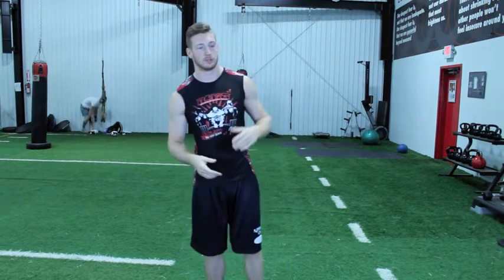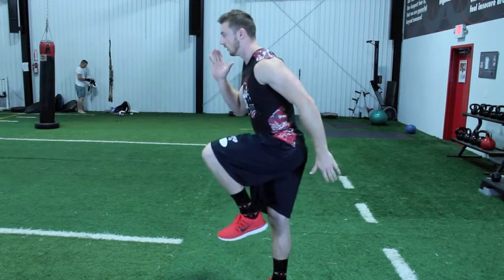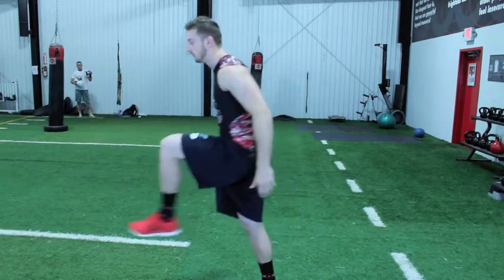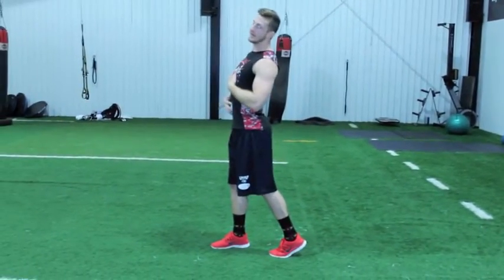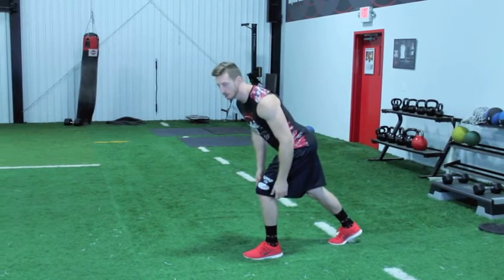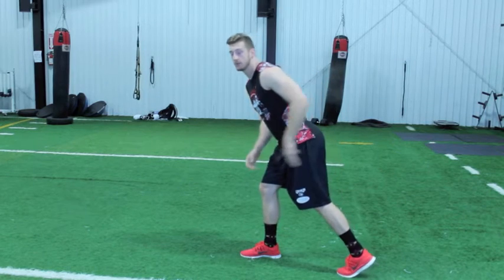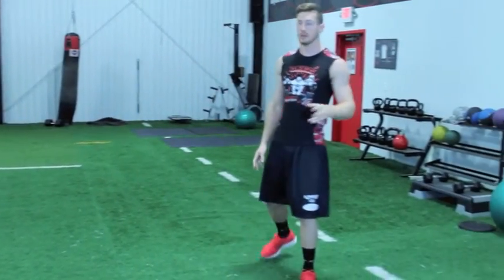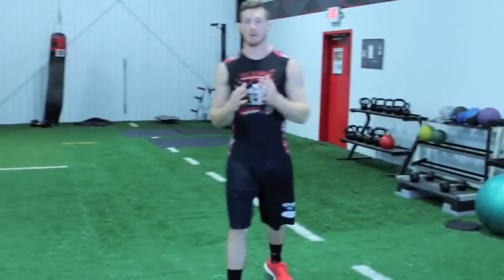Form and Technique with Ryan Metcalf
this video show you the correct form while running as Ryan explains the proper technique to increasing your running speed.

Getting to know our speed and conditioning trainer Ryan with a little bit of background info you can also follow him